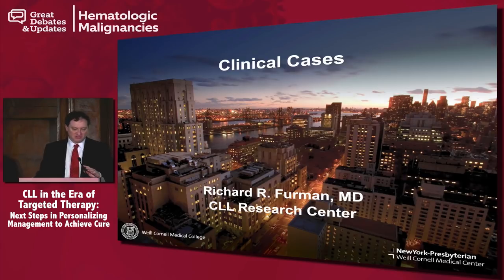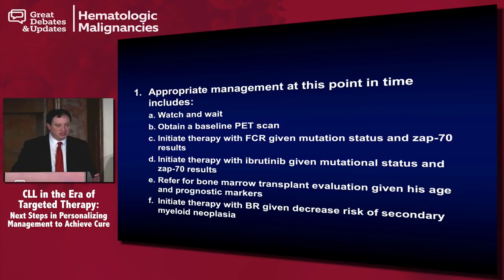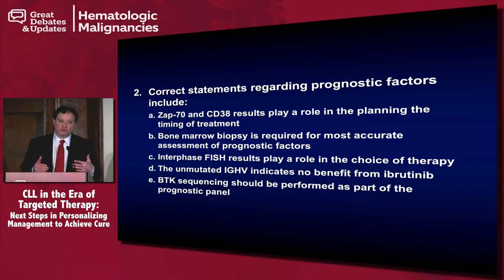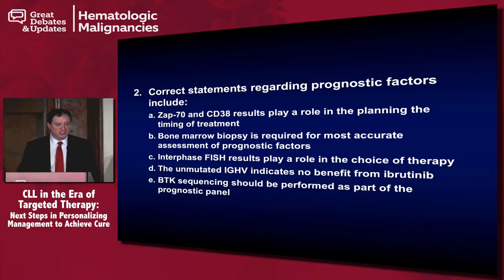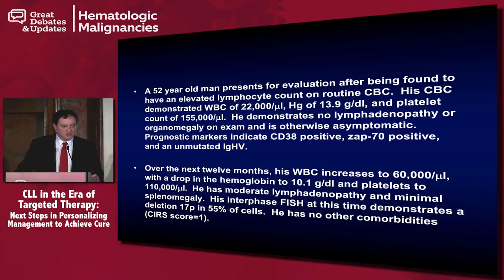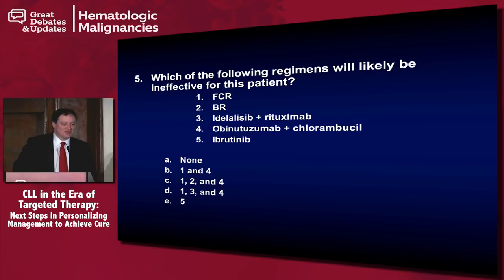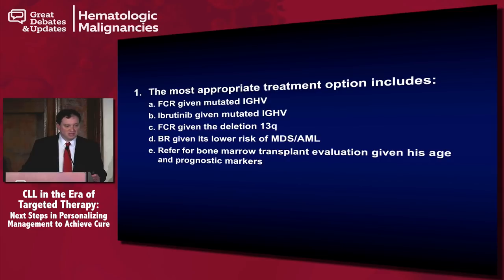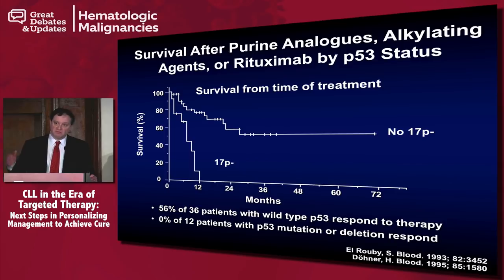R/R High Risk CLL: Personalized Management Based on Patient Characteristics and Cytogenetics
In this presentation from the 'CLL in the Era of Targeted Therapy' symposium at the 2019 Great Debates & Updates in Hematologic Malignancies in New York, Dr. Richard R. Furman utilizes a case presentation to examine personalized management strategies for relapsed/refractory, high risk patients with CLL.